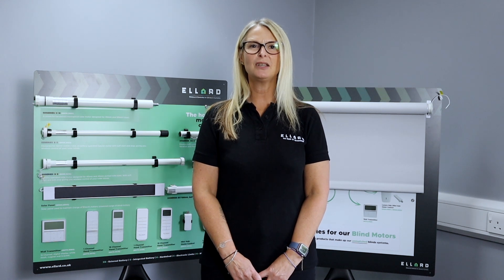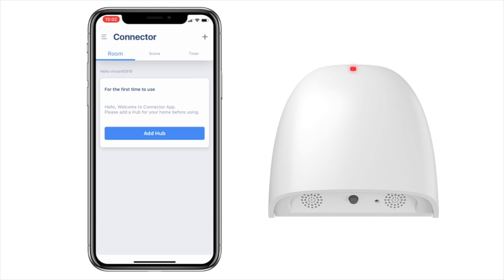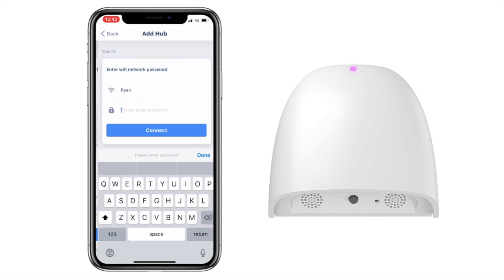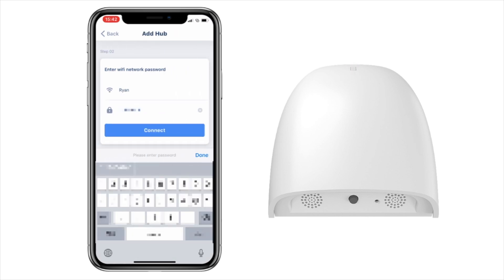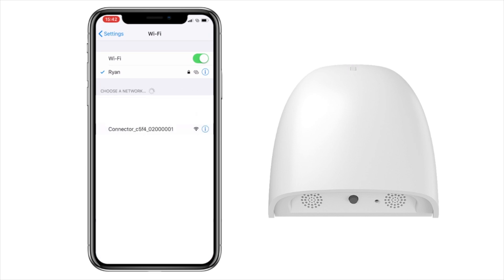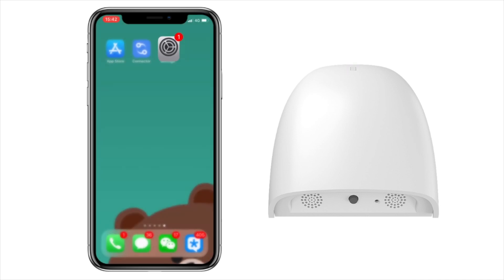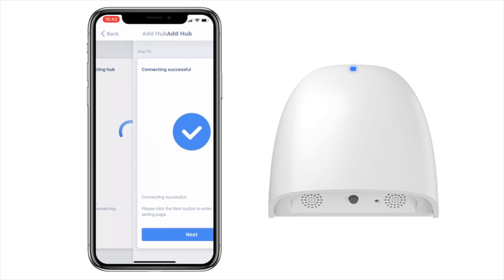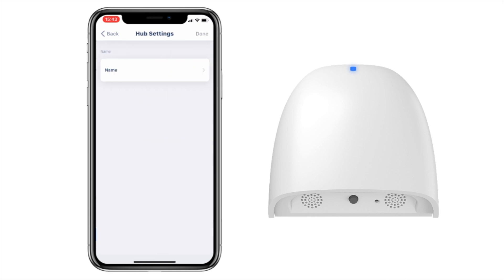Ellard Blinds: How to pair your Home Hub to the Shade Connector app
In this video, we learn how to pair your Home Hub System to the Sade Connector App.